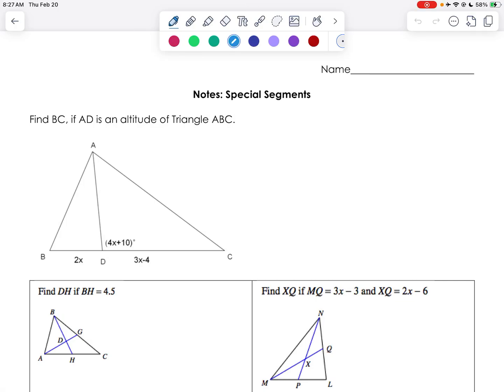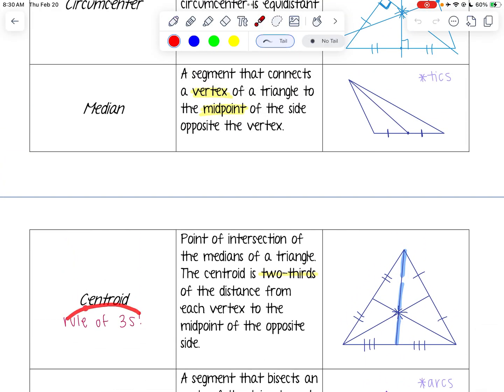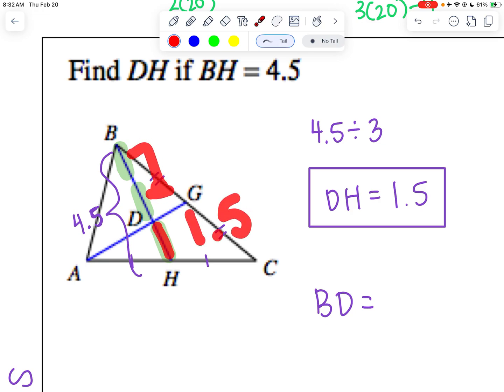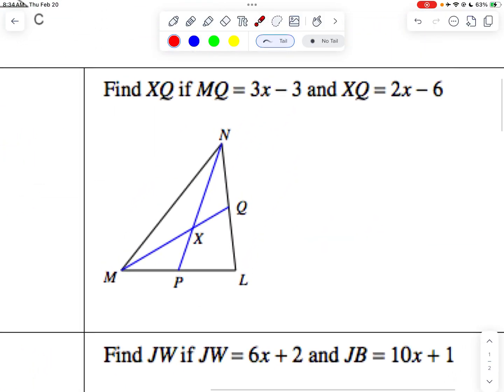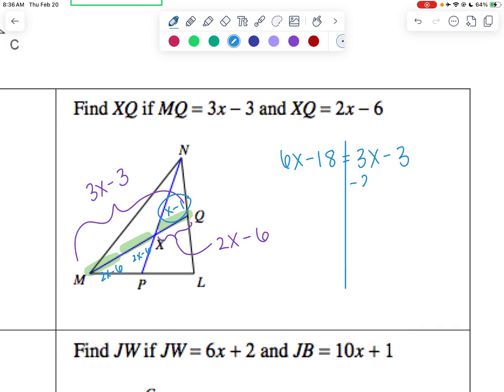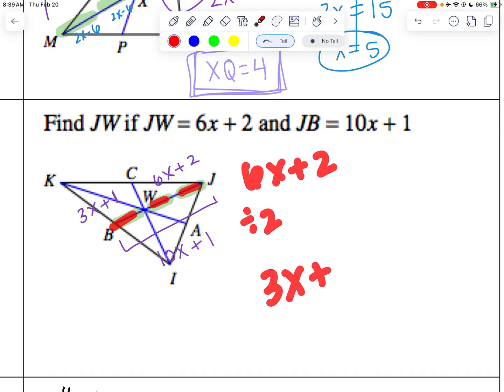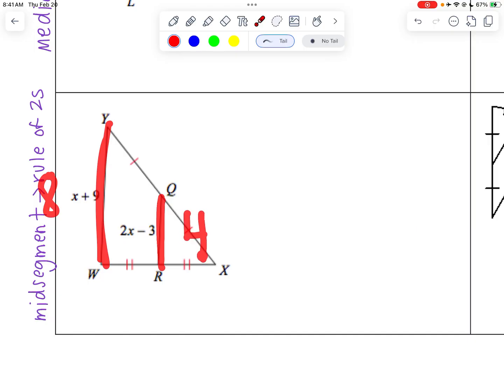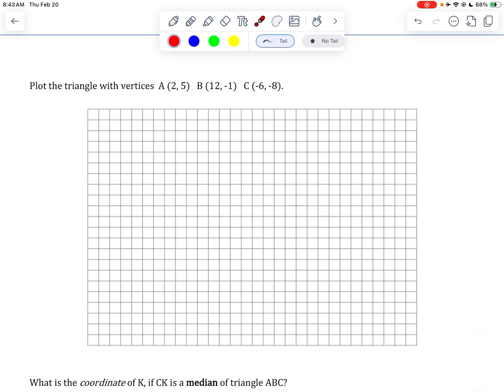Video Notes: Solving Special Segments (Part 1)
Video Notes: Solving Special Segments (Part 1) for Ms. Bower's Honors Geometry Class